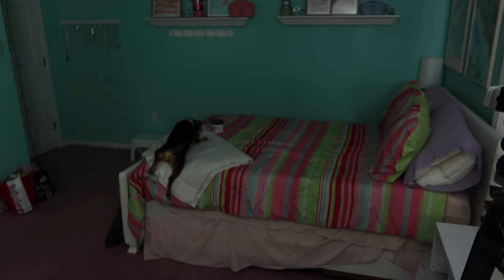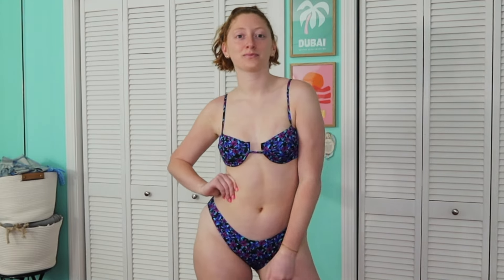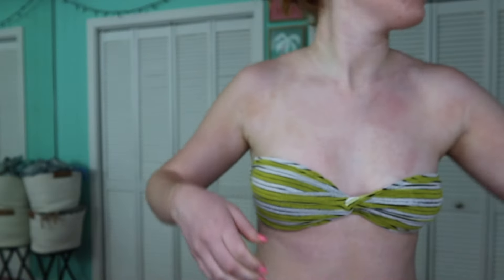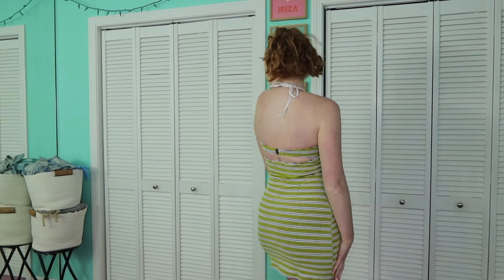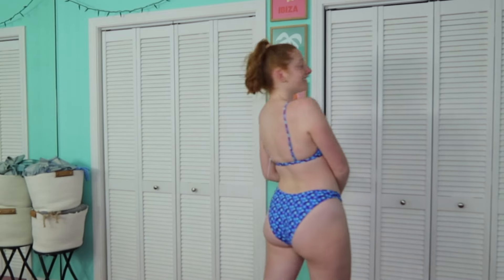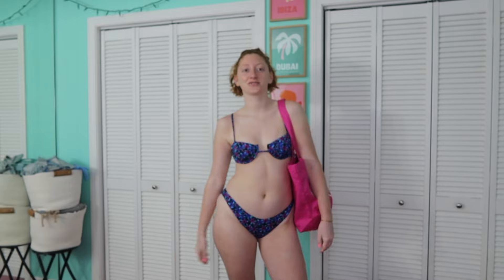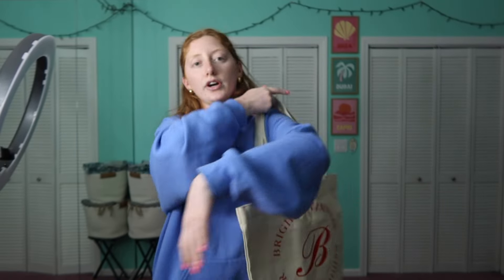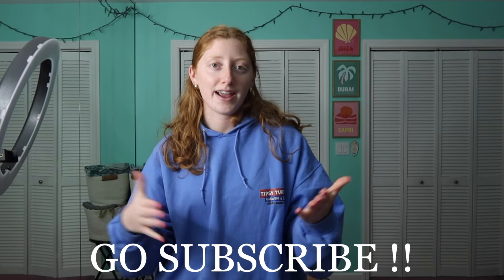BRIGHT SWIMWEAR HAUL | GEARING UP FOR SUMMER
Hi friends!! Today's vid is a BRIGHT SWIMWEAR HAUL | GEARING UP FOR SUMMER!! More swimmies to get us geared up and excited for summer! I know it gets me excited and I hope it does for you too. Be sure to shop the links below and be sure to leave a comment about which was your favorite. Otherwise enjoy this BRIGHT SWIMWEAR HAUL | GEARING UP FOR SUMMER!
steph xoxo

More of me:
Amazon Storefront
My collab hoodie